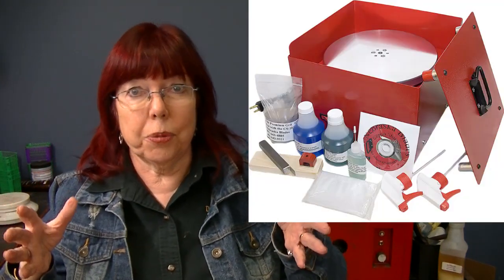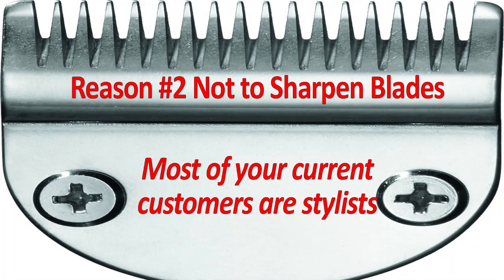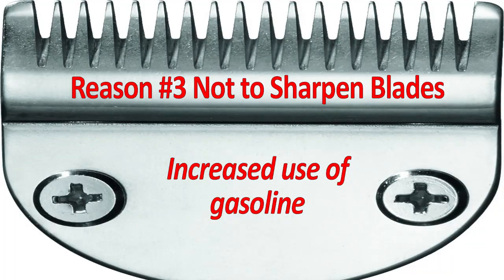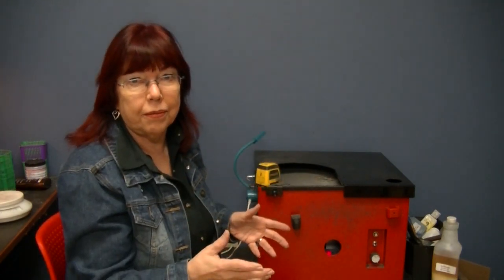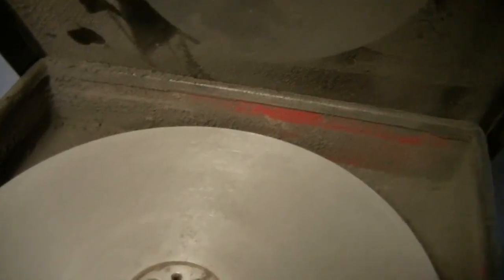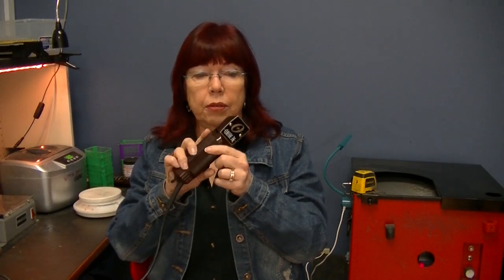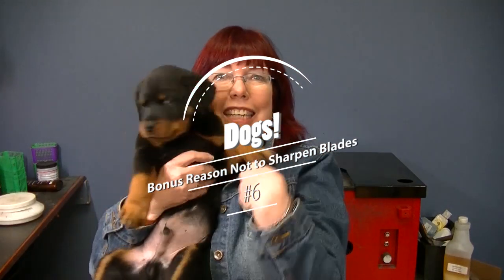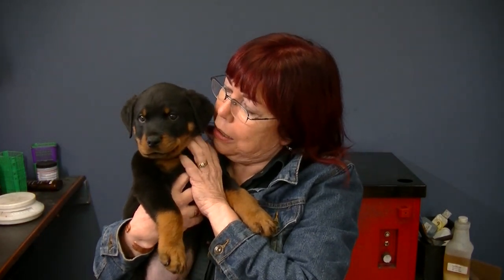5 Reasons Why You Shouldn't Have a Business Sharpening Clipper Blades?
There are reasons to start a business sharpening clipper blades and reasons NOT to have a business sharpening clipper blades for salons, barber shops and groomers. These are the top 5 reasons not to have a business sharpening clipper blades.

To learn reasons why you should have a business sharpening clipper blades, go to this

Sharpening of clipper blades is done on the Nebraska Blades Clipper Hone.

Presented by Bonnie Megowan. Bonnie Megowan is the educator and sharpener with Bonika Shears which is a 30 year old family business owned and operated by the family including Gene her husband who is in charge of sales and Mystie her daughter who is in charge of daily operations. Bonnie is a sought after speaker at hair shows, sharpening conventions and cosmetology schools. She has authored a book, “DIY Care and Repair of Stylist Shears” available in English and Spanish and has produced hundreds of videos on her Youtube channel Bonika Shears. She has trained shear and blade sharpeners both in person, via video chats and at sharpening conventions in all 50 states and dozens of foreign countries. She and her husband teach classes on shear care in cosmetology schools throughout the metro-Atlanta area.

Please join our Sharpeners Jam in Atlanta each year and on Facebook

Affordable financing is available